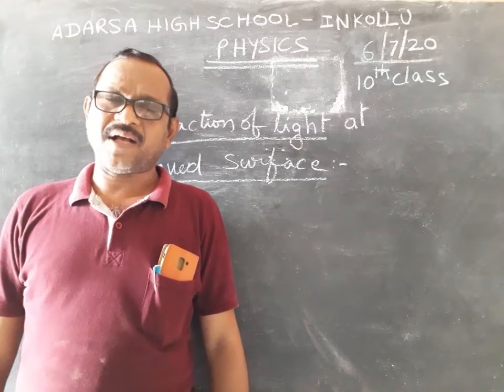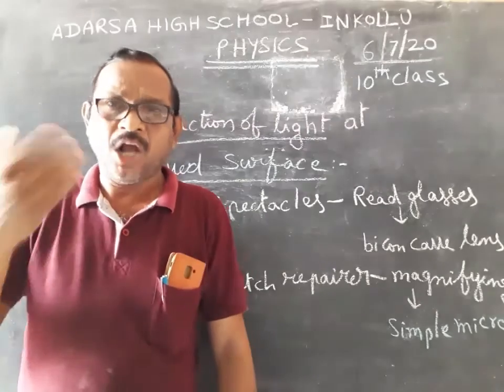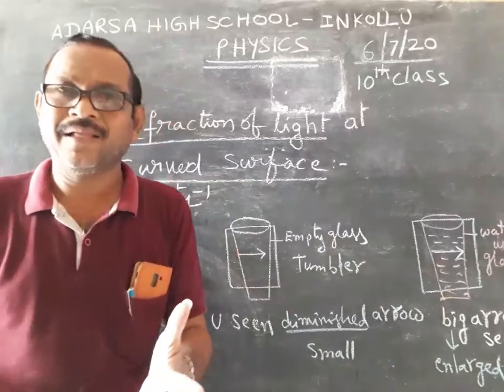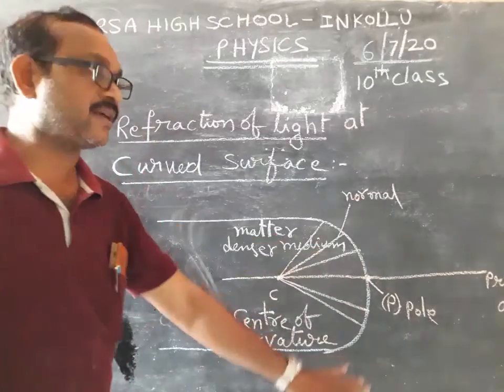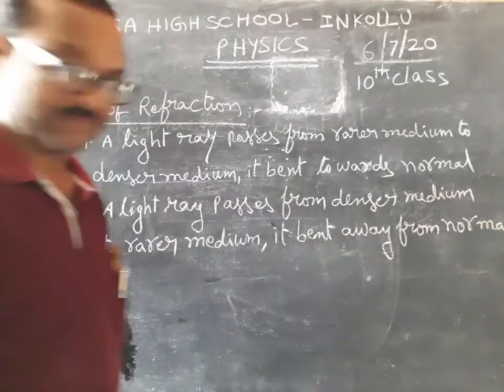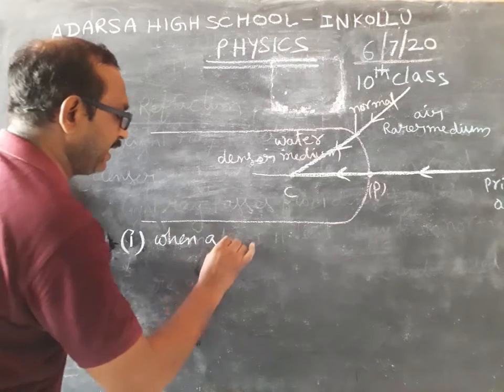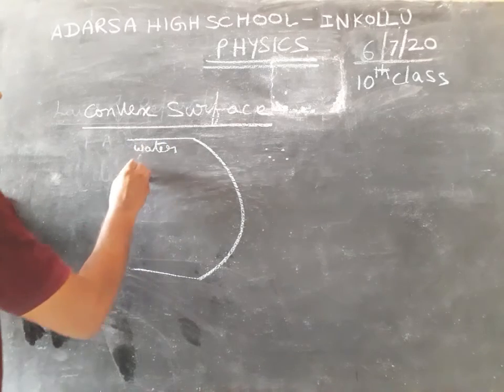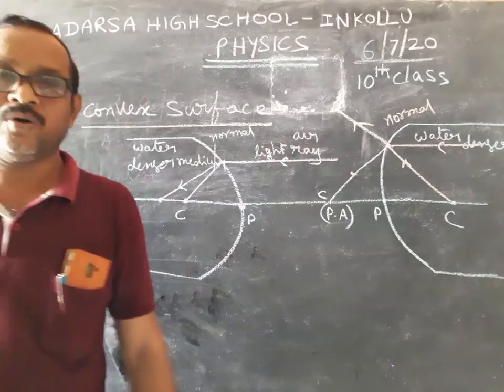Refraction of light at curved surface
Download Video Player (4.6⋆) with Equalizer, Music Player, MP3 cutter and more.